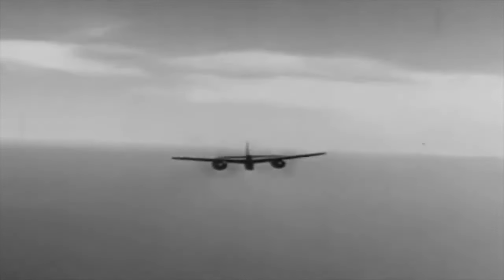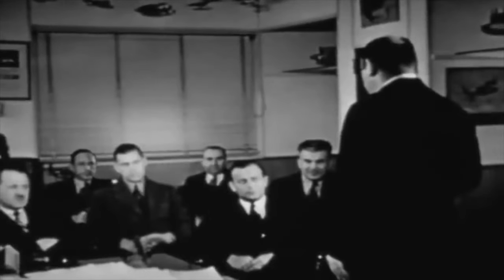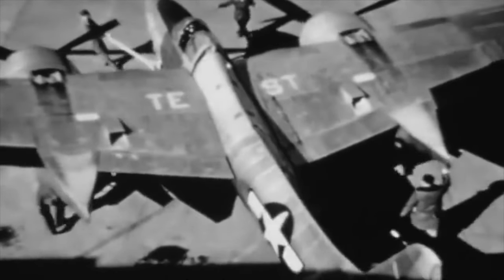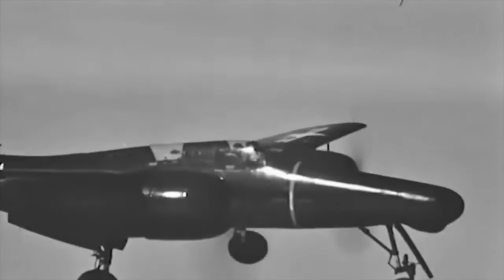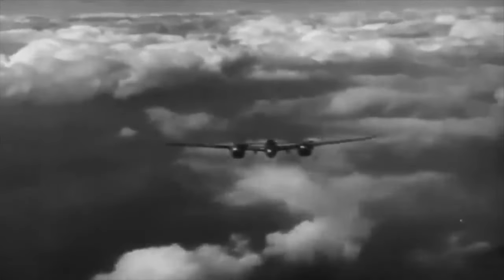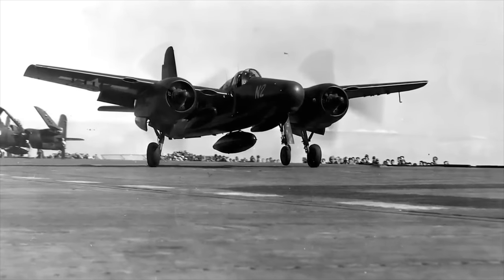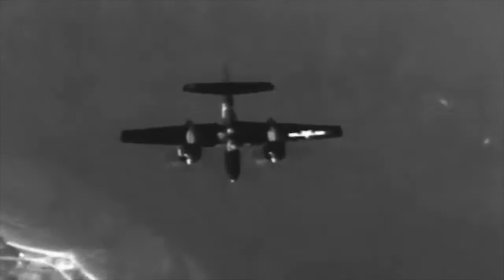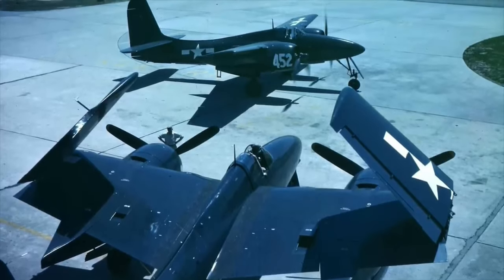Is the Grumman F7F Tigercat a formidable naval aviation pioneer?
🌐 Discover the remarkable birth and triumphs of the Grumman F7F Tigercat, the first twin-engine fighter to grace the US Navy's fleet. 🐾🚀 Witness its undying spirit during the Korean War and the accolades from Captain Trapnell, who dubbed it "the best damn fighter." 🌟 Explore the Tigercat's innovative design, lethal firepower, and unique features that set it apart. 🛬 Join us as we navigate through challenges, from carrier suitability struggles to late triumphs, uncovering the Tigercat's pivotal role in aviation. 🌲✈️ From obsolescence to a renewed purpose in fighting forest fires, the Tigercat's legacy soars on. 🎥🔥